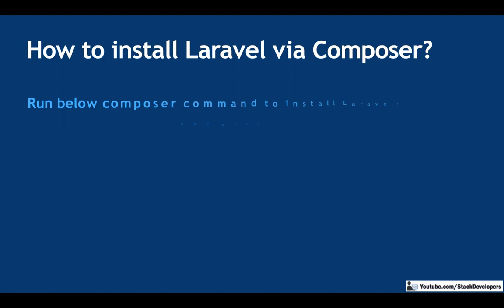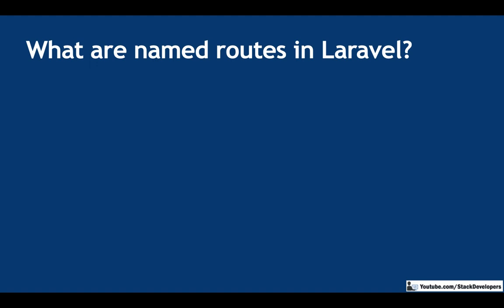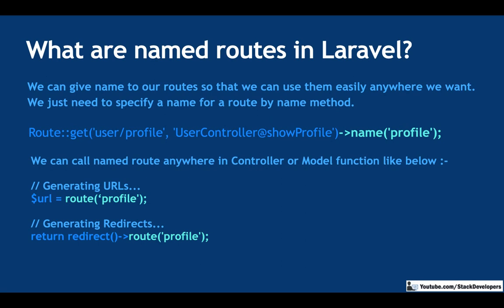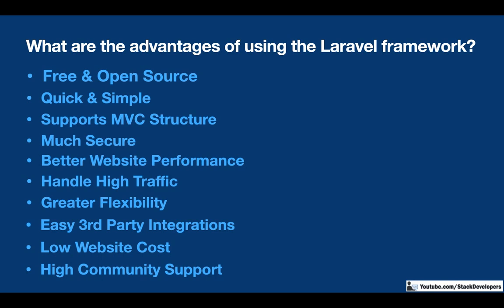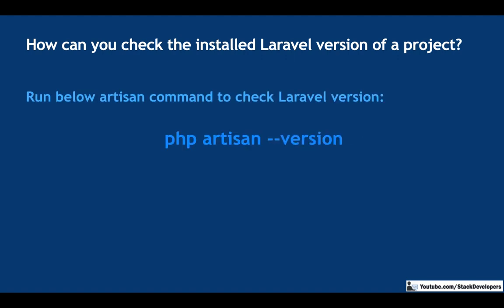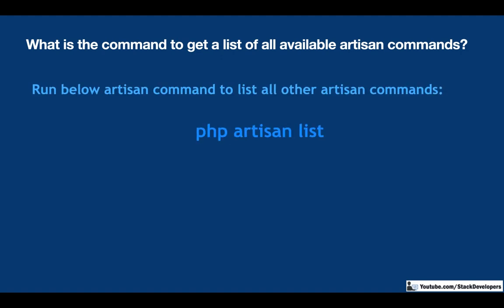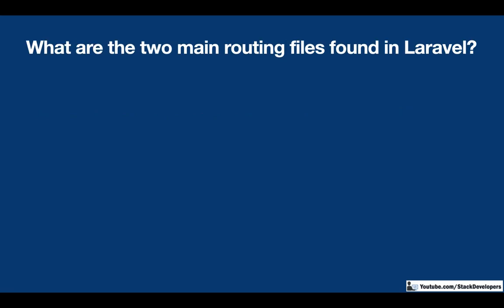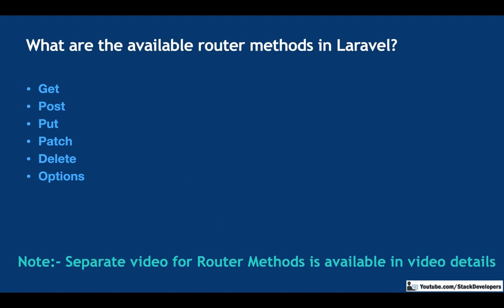#3 Laravel Interview Questions | Laravel Interview Basic Questions & Answers | Laravel 5 / 6 / 7 / 8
Welcome to Laravel Interview Questions and Answers Series of 2021 Edition.

In this video, we are going to cover most expected Basic Laravel Questions that the students can expect in Interview.

These Laravel Interview Questions and Answers will help the students to crack the Laravel Interviews.

Reference Links for Laravel Questions and Answers :-

Links for the Installation of Laravel 5 / 6 / 7 / 8 in detail :-

More Interview Questions and Answers of Laravel comes in next video... please stay tune..